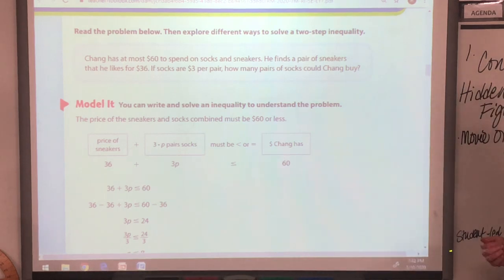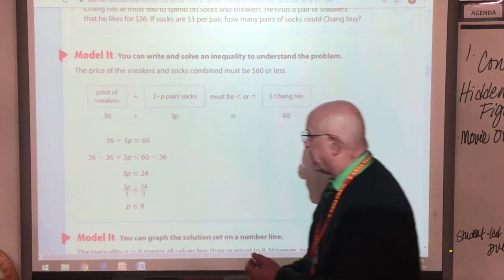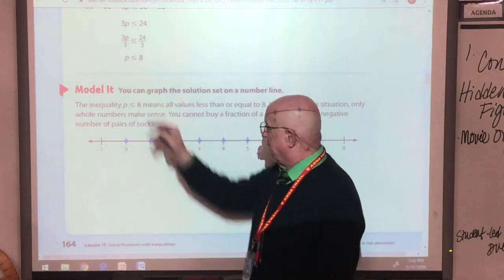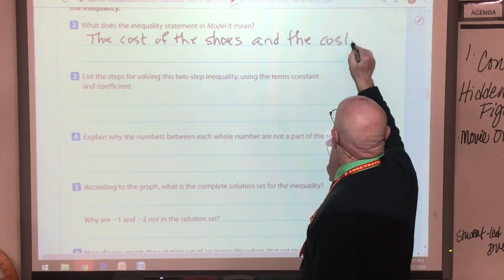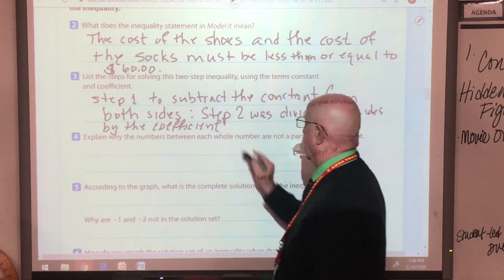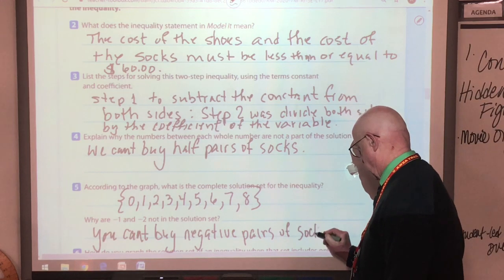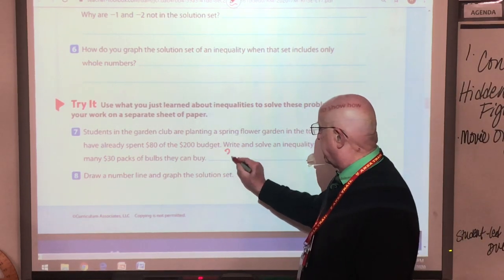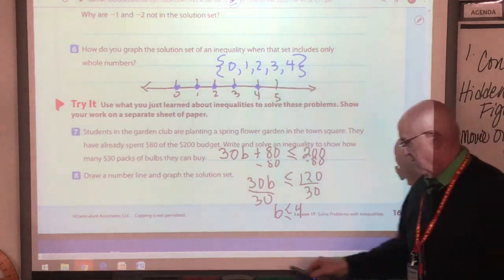Solving 2-Step Inequalities